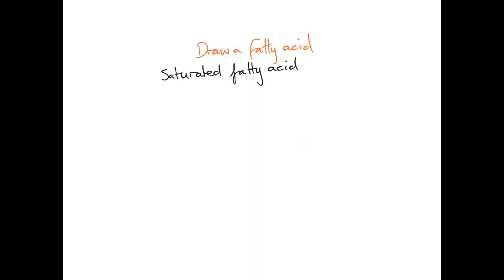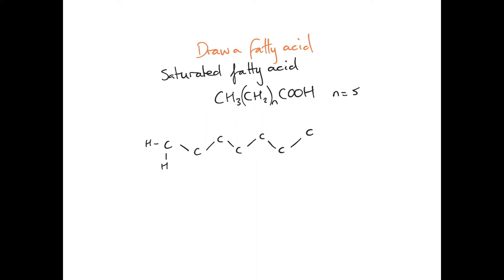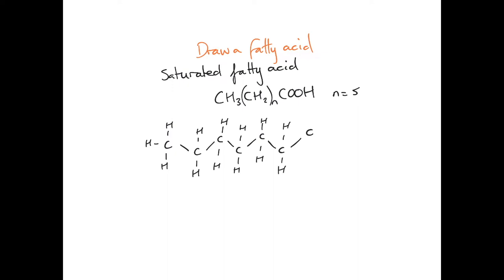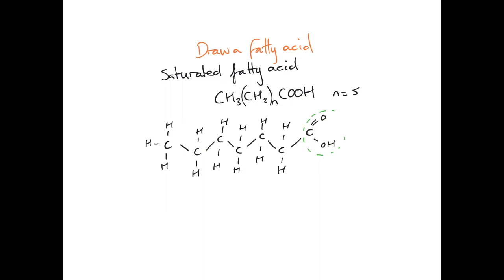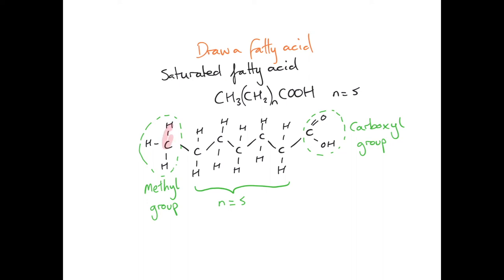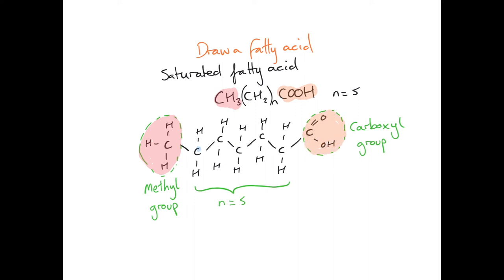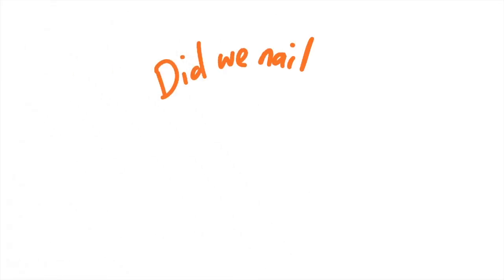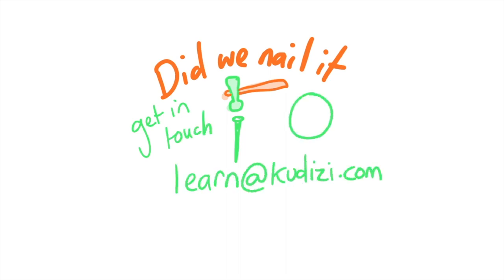Saturated Fatty acid. Draw. 2 1 IB Biology.Biological molecules.